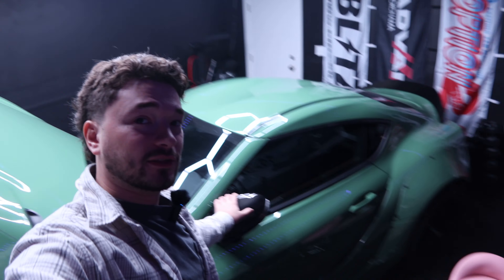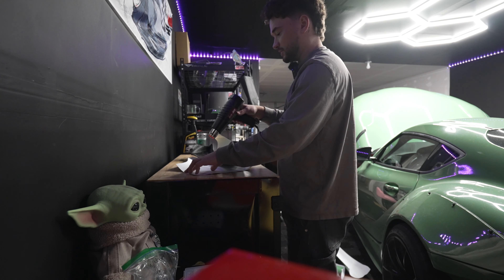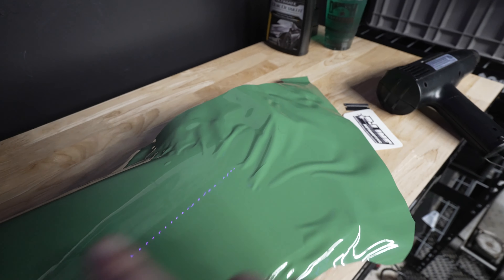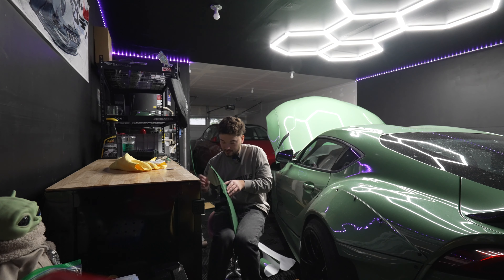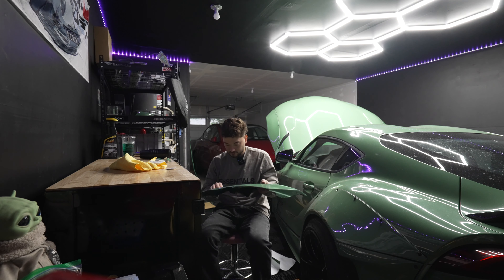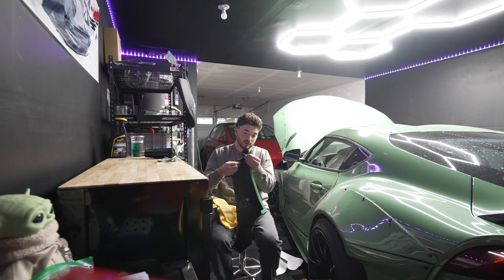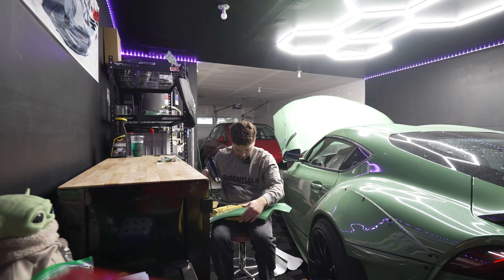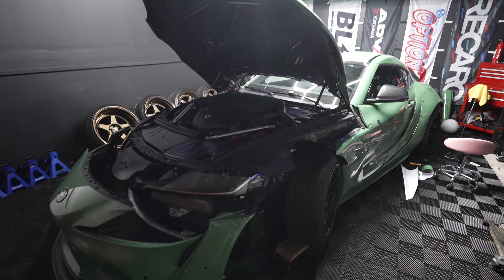LEARNING TO WRAP MY A90 SUPRA DRIFT CAR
In this video we wrapped the two corner pieces on the bumper before re-installing back onto the car. We would have put it all together BUT we are missing some hardware and need a new seal for the front bumper before putting it back on.

SOCIALS:
TT @jackalflen